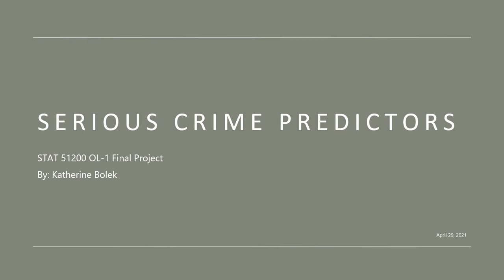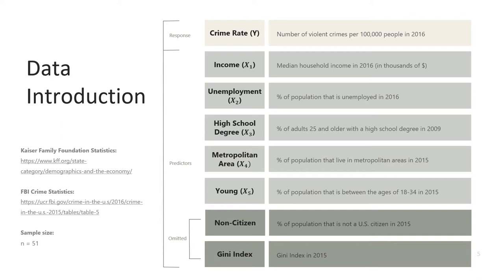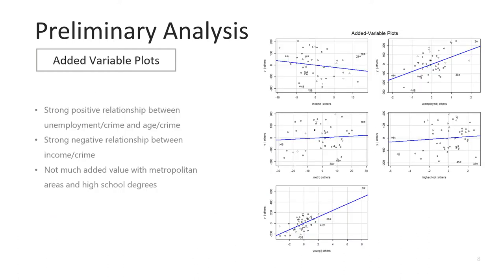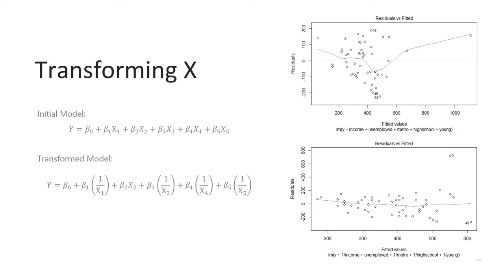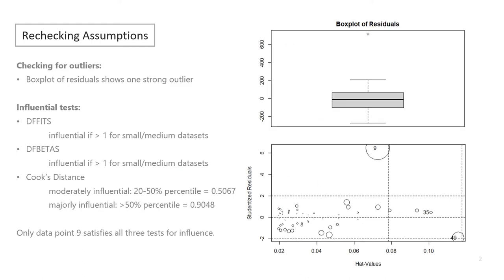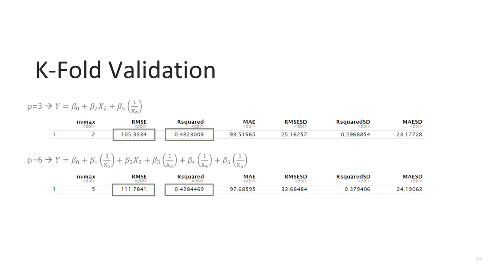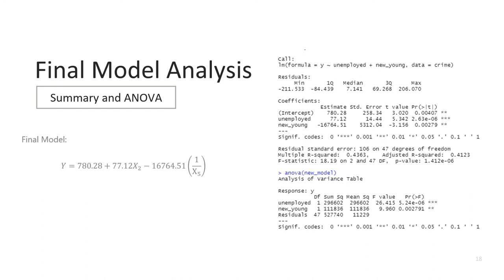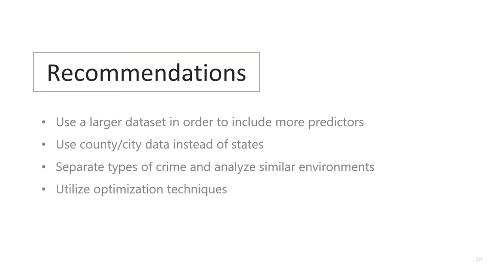STAT 512 Final Project - Serious Crime Predictors